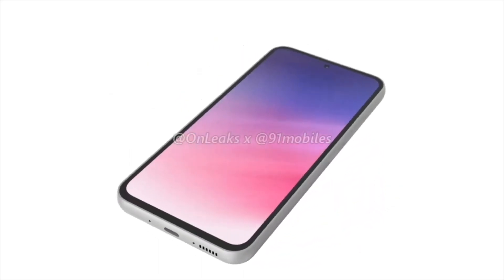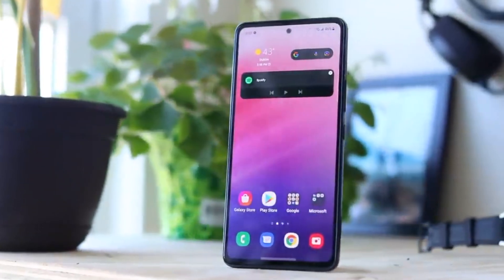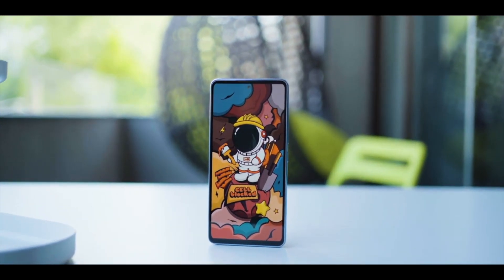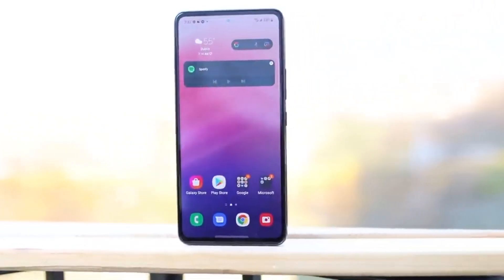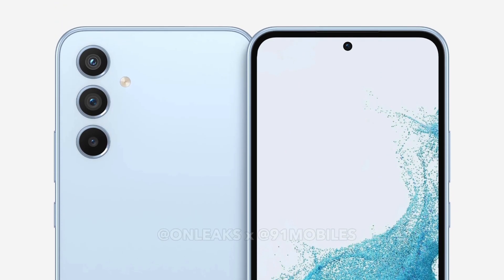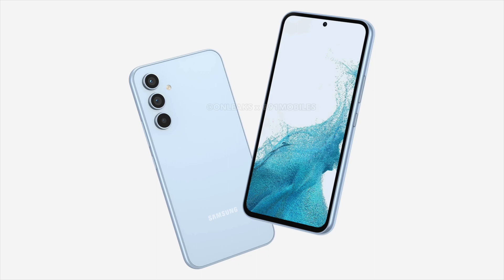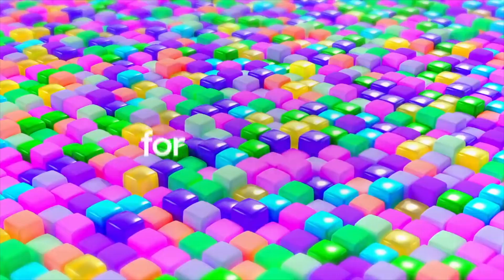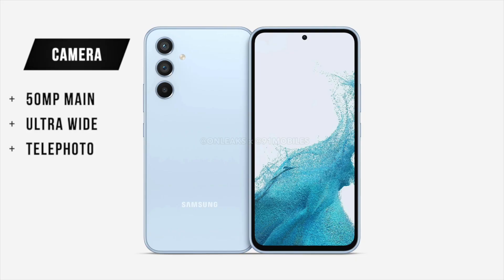Samsung Galaxy A54 - FIRST LOOK & SPECS!